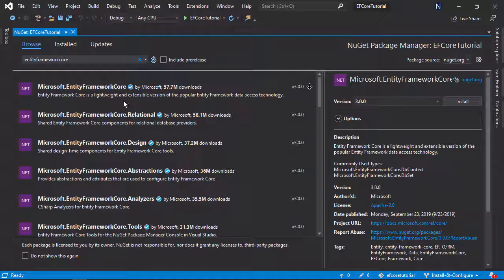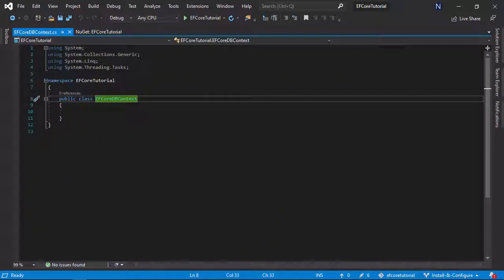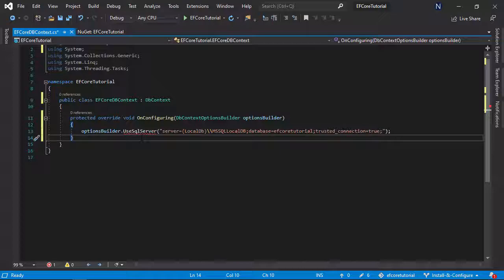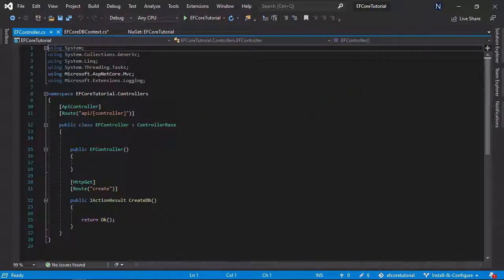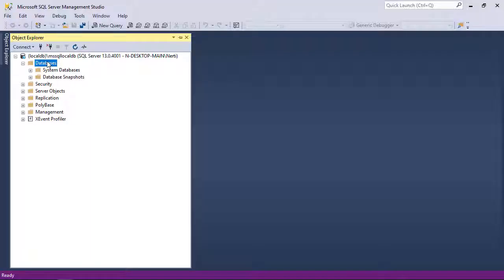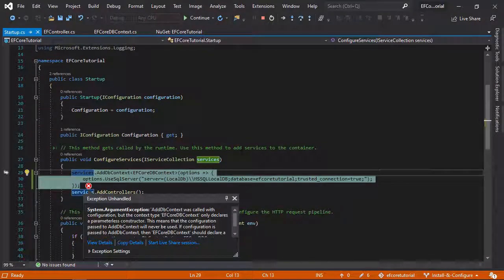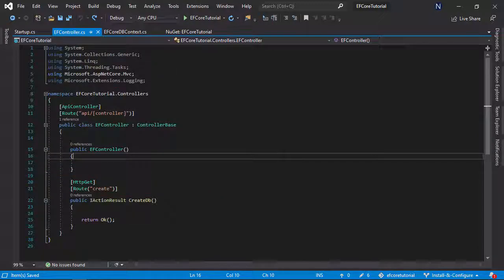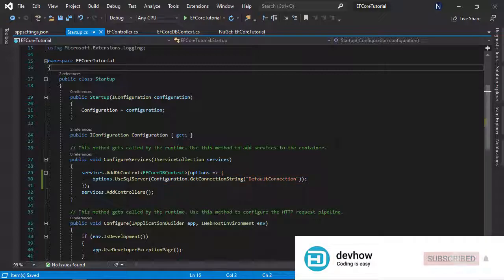01 Install and Configure Entity Framework Core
Learn how to install and configure Entity Framework Core in an Asp.net Core web application.